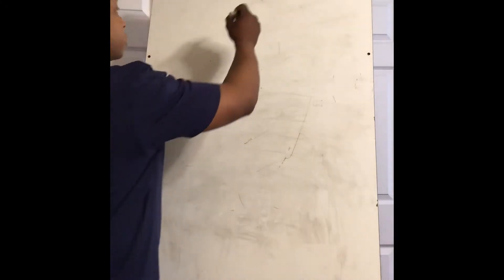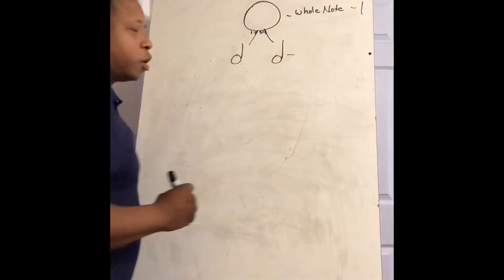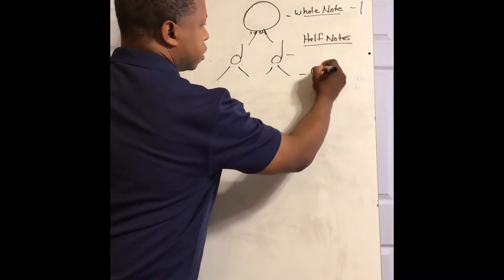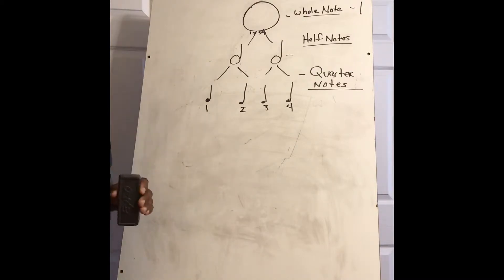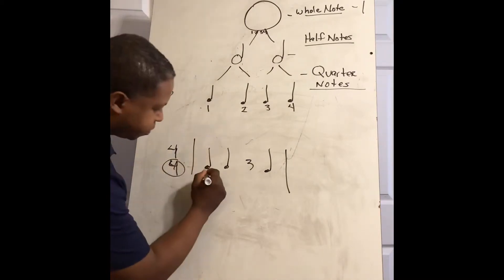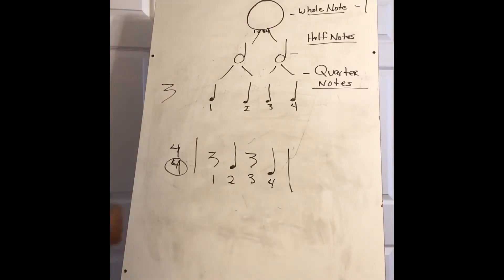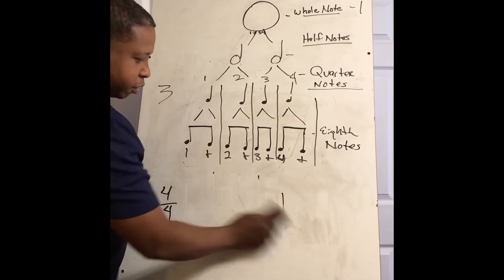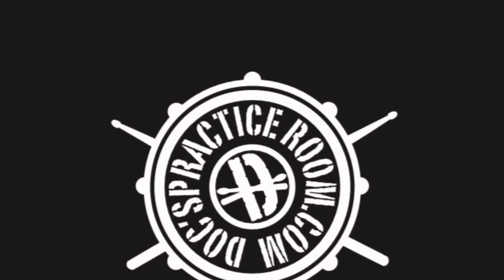Reading Music Basics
Learn the basic fundamentals of music notation

Learning music notation helps the beginner. intermediate, and advance drummer  become more sound in their playing.